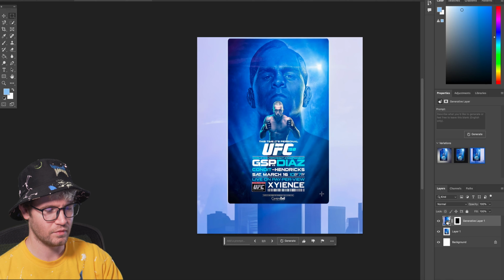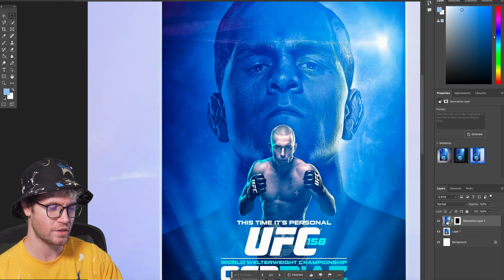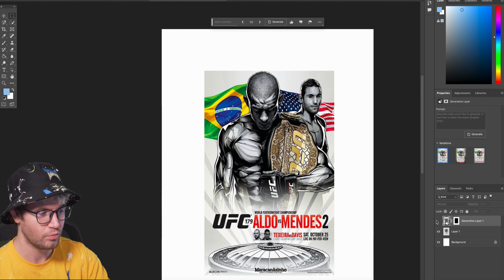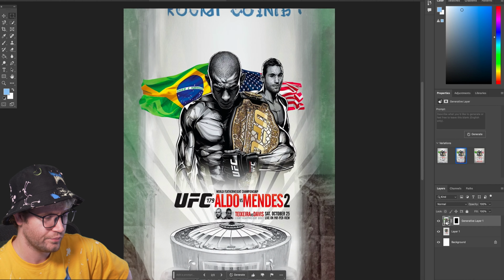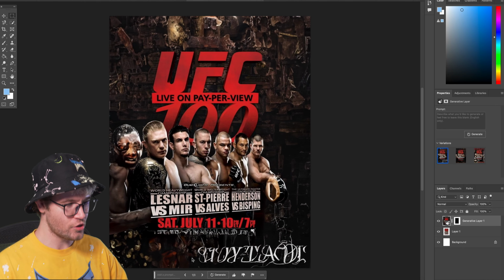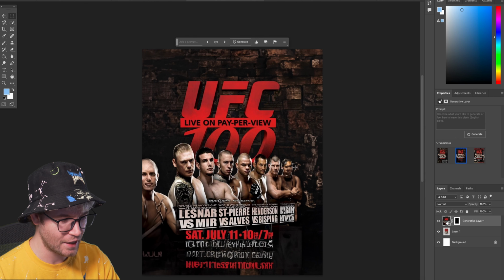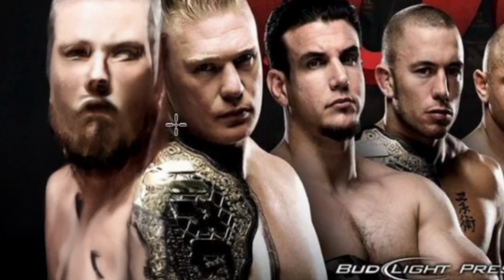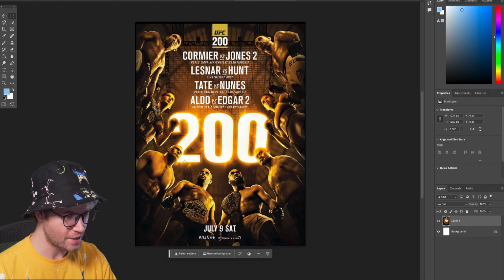Using AI to Expand UFC Posters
Today we used Adobe's new AI to edit famous UFC posters.

Host @caseharts
editor: @ShaneEditor